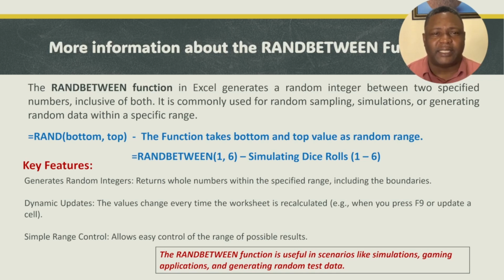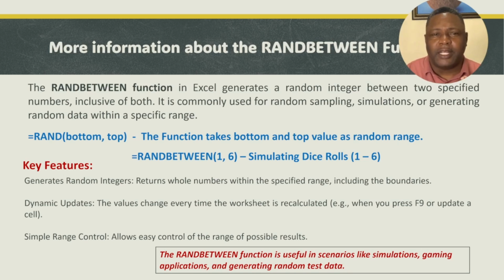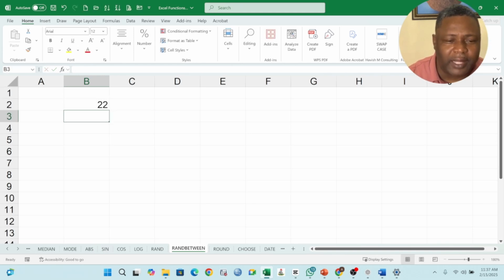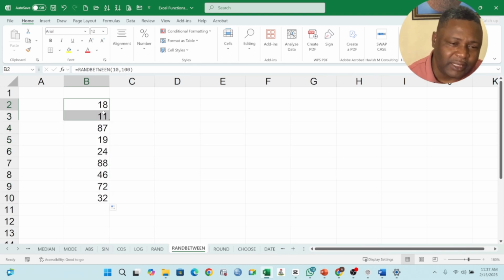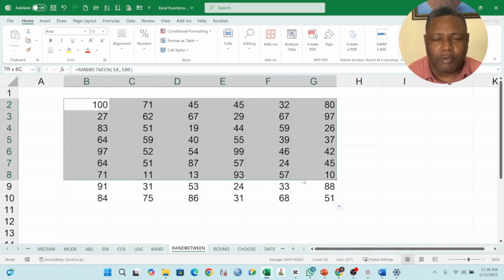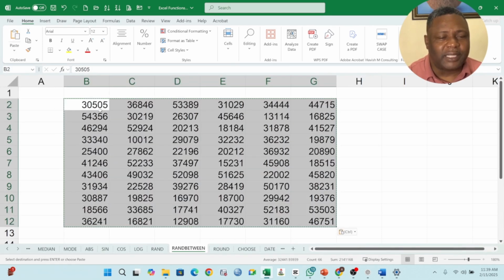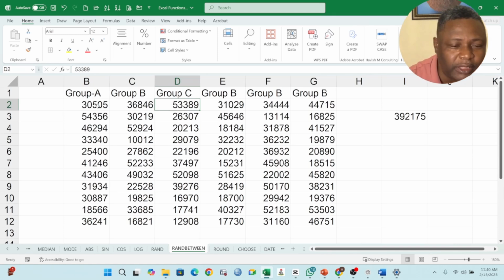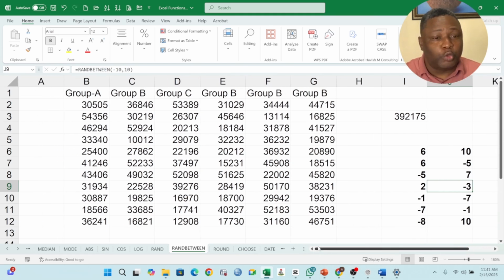The RANDBETWEEN Function in Excel - Explained!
The RANDBETWEEN function in Microsoft Excel generates a random whole number between a specified lower and upper limit. It is useful for simulations, random sampling, and test data generation.

📌 In this video, you'll learn:

✔ The syntax of the RANDBETWEEN function
✔ How to generate random numbers within a specific range
✔ How to use RANDBETWEEN with other functions for practical applications